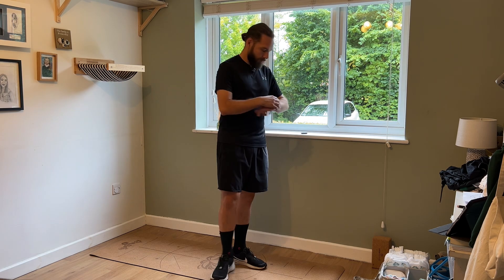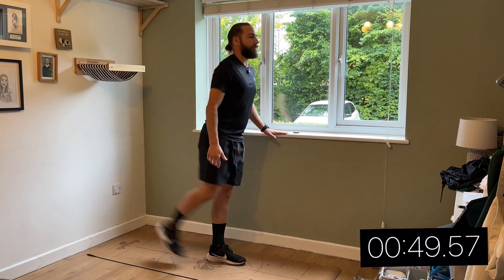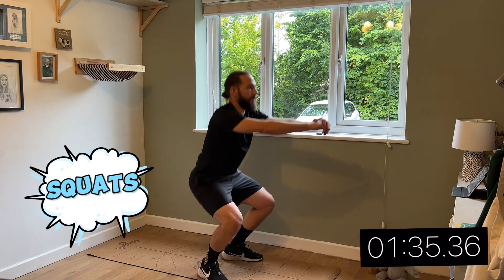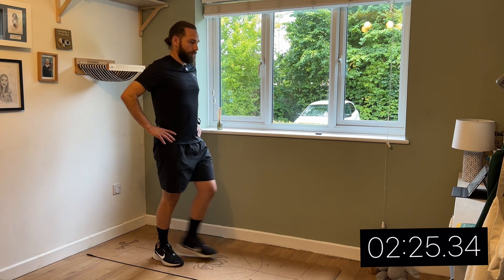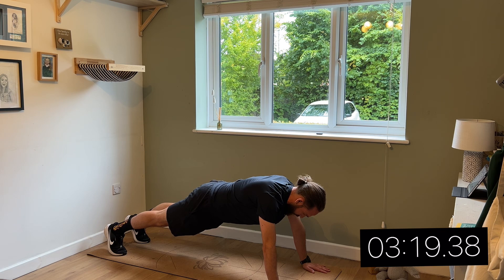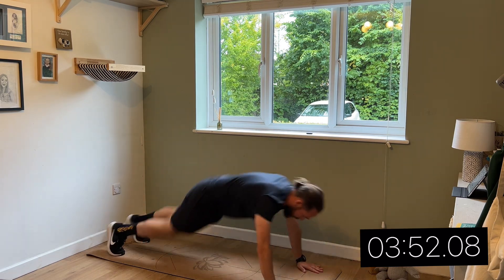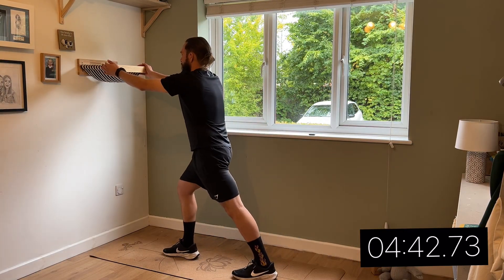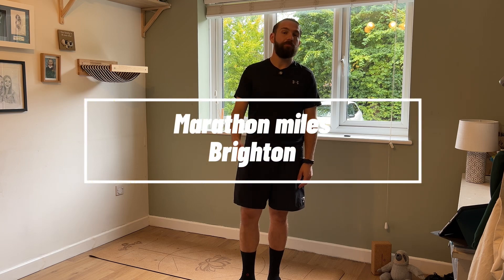5 minute core workout for runners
This is a 5 min core workout suitable for most people!

It has a warm up, core section and cool down stretch routine at the end.

And the best part is it takes literally only 5mins of your day.

If you are a busy parent, working full time like me, or even if you’re not! you may find this easy to fit into your rest days in between runs??

Leave a comment even just a thumbs up if you enjoy the video!! It helps a lot.

Happy running.